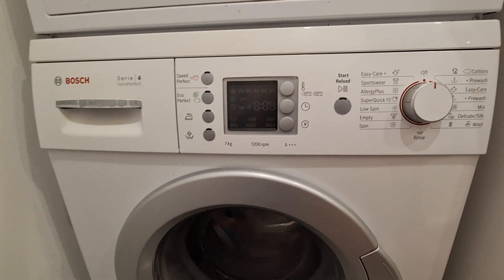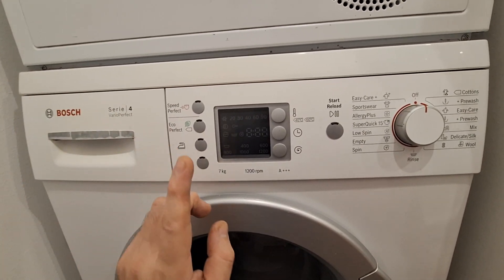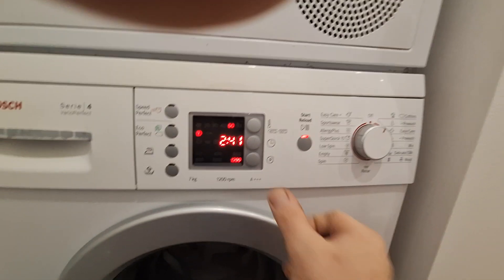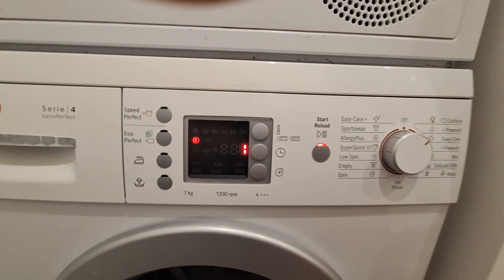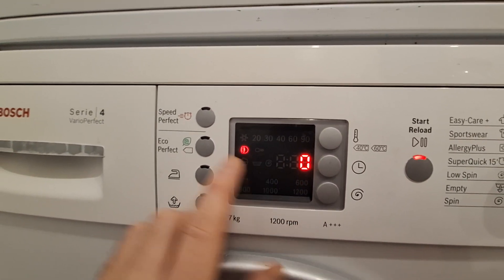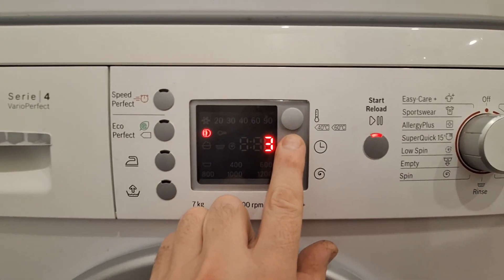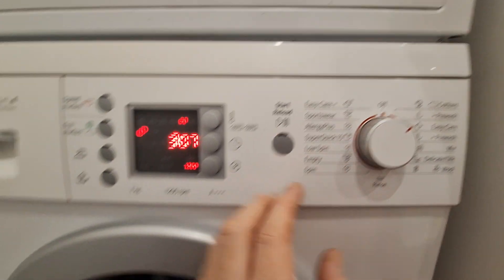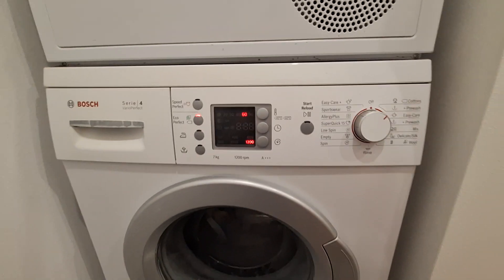How to turn off bosch washing machine beep